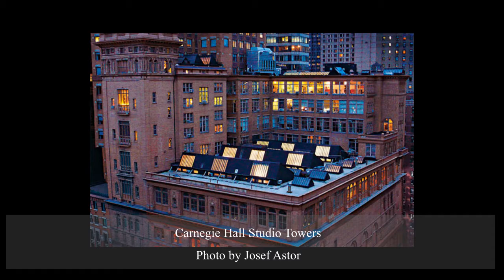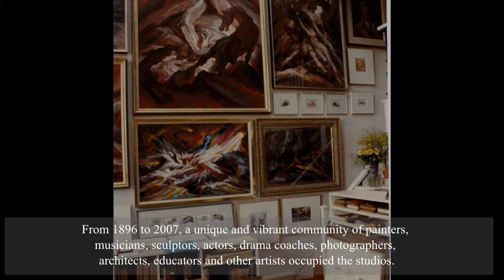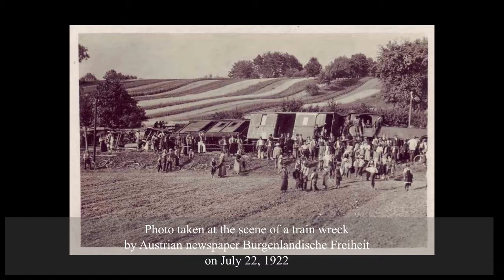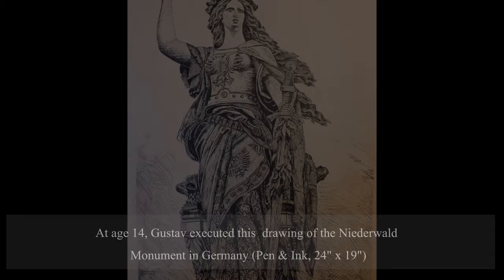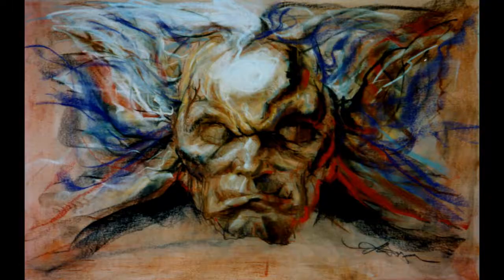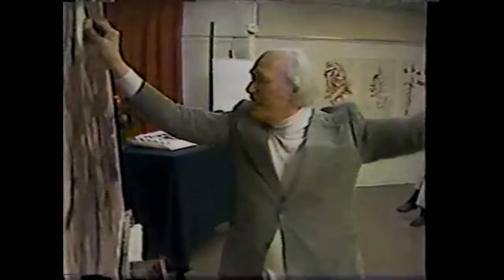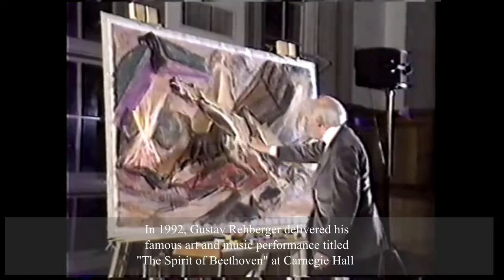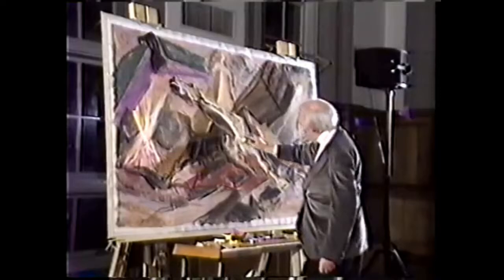"AT&T Presents - Carnegie Hall Tonight"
In 1987, Gustav was interviewed for the weekly radio broadcast series AT&T Presents – “Carnegie Hall Tonight”.  It took place in Gustav's Studio 1206 in Carnegie Hall, which is where he lived and worked from 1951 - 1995. The interview produced by Steve Mencher and narrated by John Rubenstein tells of his humble origins in Austria and how his childhood experiences and his love of music influenced his artistic genius.  It was first broadcast on WNCN-FM 104.3 radio on March 12, 1987.

to learn more about this award-winning artist considered a pioneer in the use of expressionism in American illustration and design.